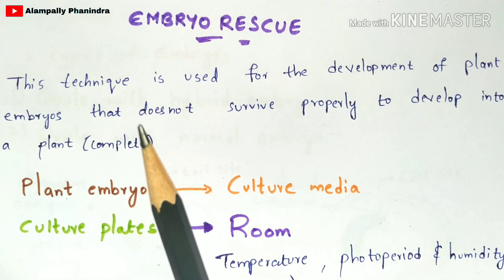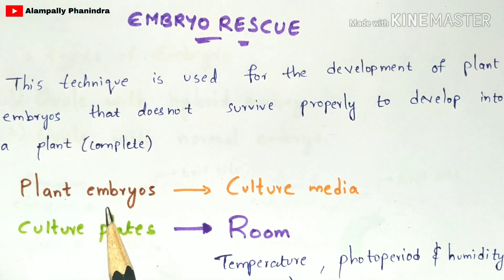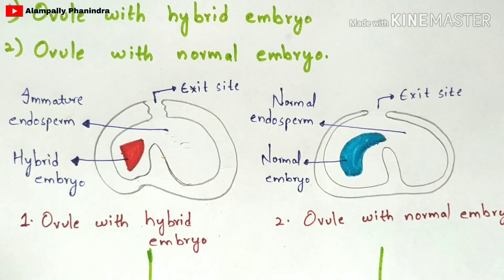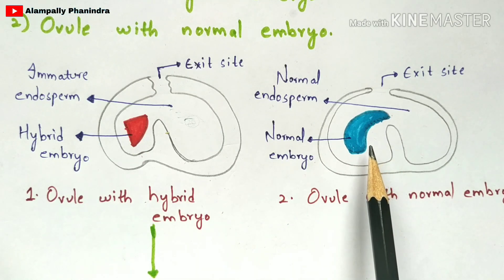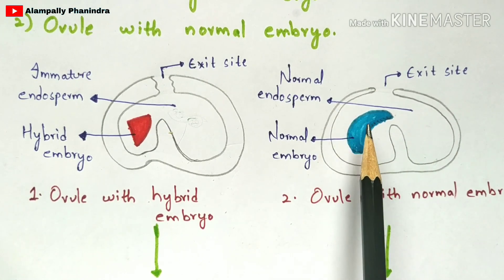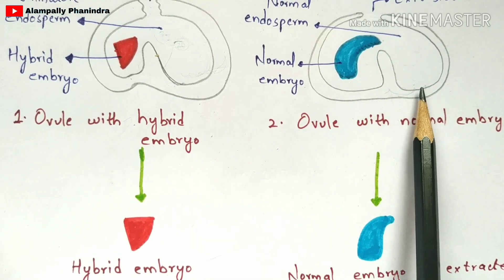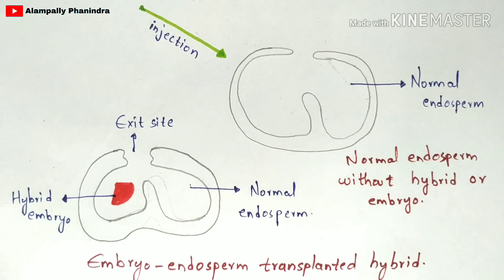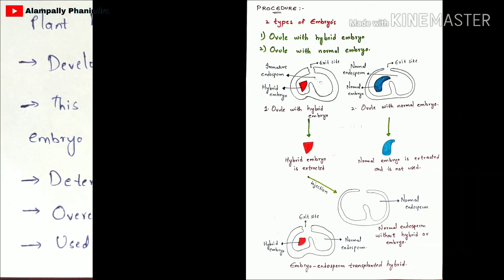Embryo rescue with notes | Principle | Procedure | Applications | Plant biotechnology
Embryo rescue is one of the earliest and successful forms of in-vitro culture techniques that is used to assist in the development of plant embryos that might not survive to become viable plants.[1] Embryo rescue plays an important role in modern plant breeding, allowing the development of many interspecific and intergeneric food and ornamental plant crop hybrids. This technique nurtures the immature or weak embryo, thus allowing it the chance to survive.

Embryo rescue
What is embryo rescue
Embryo culture
Embryogenesis
Organogenesis
Plant tissue culture
Technique involved in plant biotechnology
Alampally phanindra
Phanindra gupta
Shomus biology
Neela bakore
Somatic embryogenesis
Cell suspension culture
embryo culture
plant biotechnology
embryo culture in plant tissue culture
embryo rescue in hindi
embryo rescue is used for
embryo rescue method
embryo rescue culture